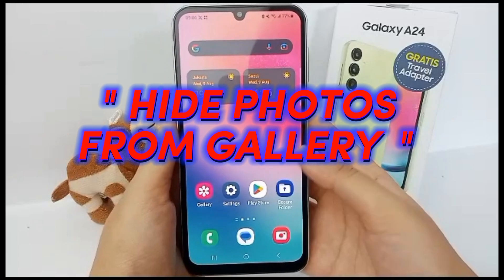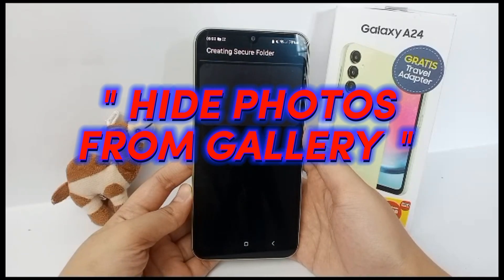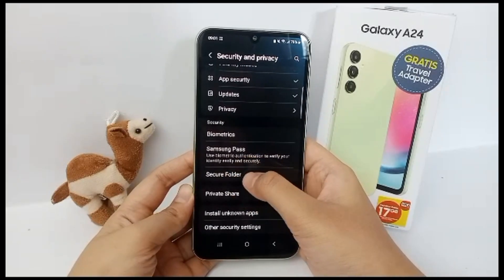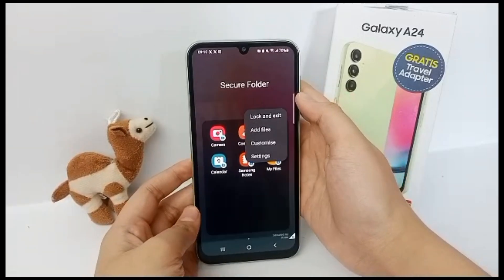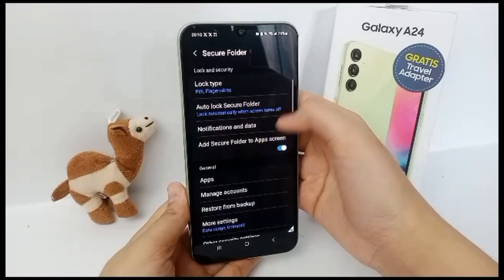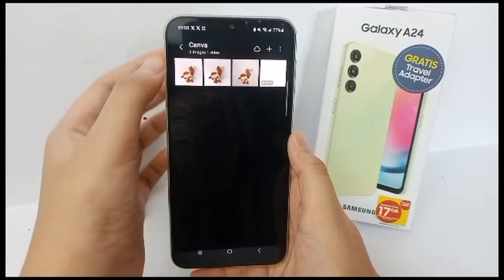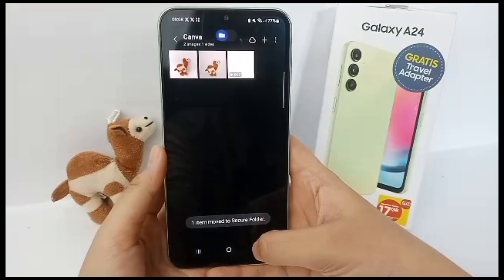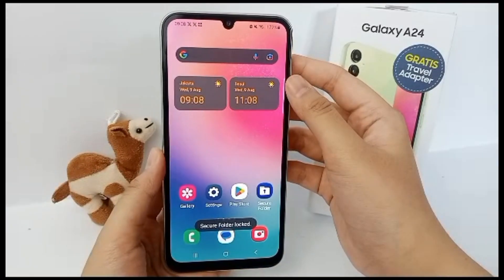How To Hide Photos From Gallery On Samsung A24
This video is relevant to the search:
how to hide photos from gallery
samsung a24
how to hide photos from gallery in samsung a24
how to hide photos on samsung a24
galaxy samsung a24
galaxy a24
how to hide photos.